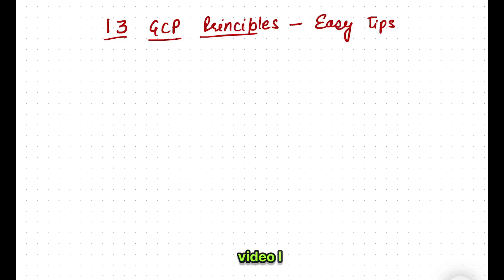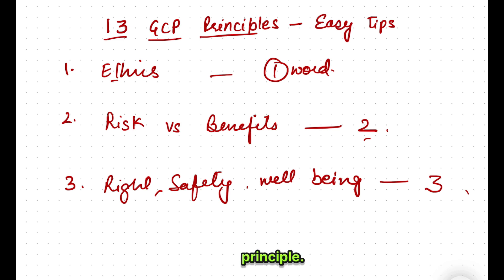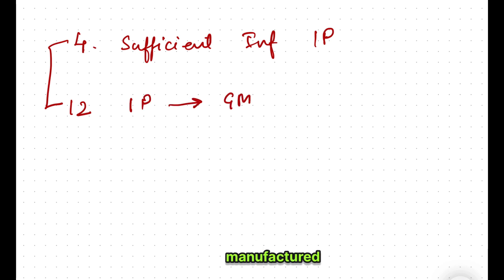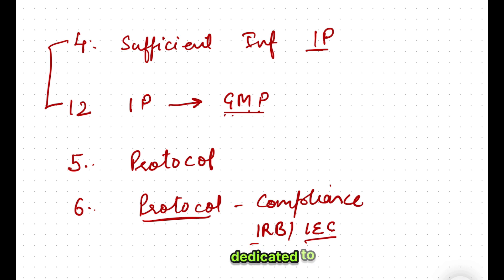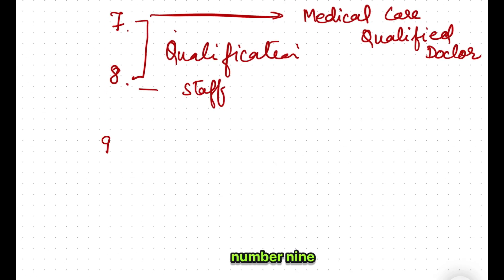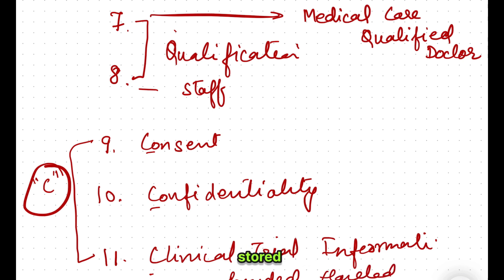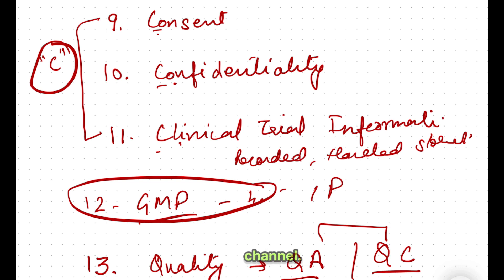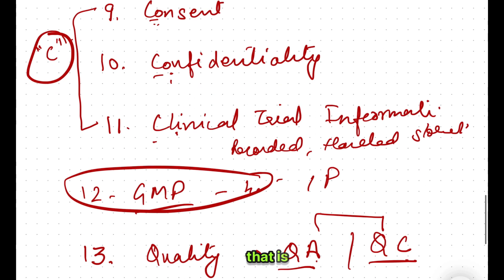Simple Hacks to Memorise 13 GCP Principles Fast 🍀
Easy memory hack to learn GCP (goodclinicalpractice) in 2 minutes.

My Books 📚: 👇🏻